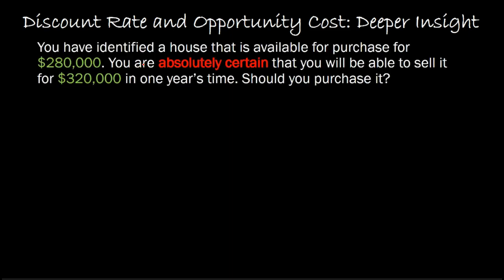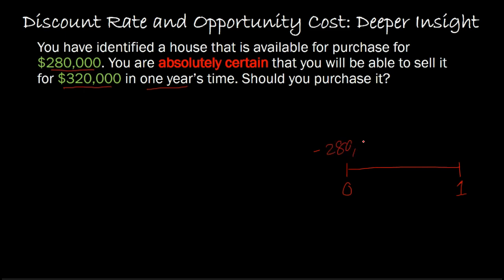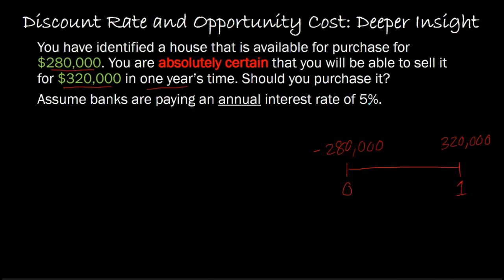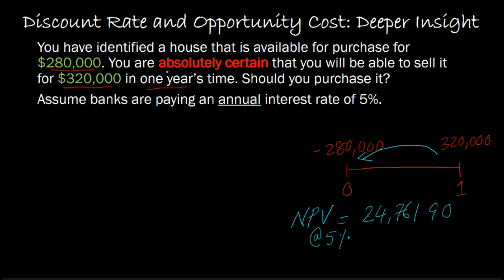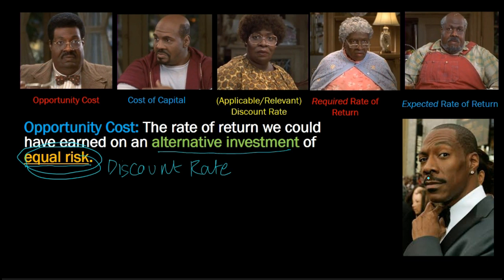Relationship Between Discount Rate, Opportunity Cost and Cost of Capital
In this video I provide somewhat deeper insight into what is meant by discount rate and opportunity cost. The upshot of the lesson is that (a) discount rate and opportunity cost (of capital) are ALWAYS the same thing, and (b) the discount rate used in present value calculations must always reflect the riskiness of the expected cash flows.

Towards the end of the video, I also explain why discount rate, opportunity cost, cost of capital, required rate of return and expected rate of return are all THE SAME THING.